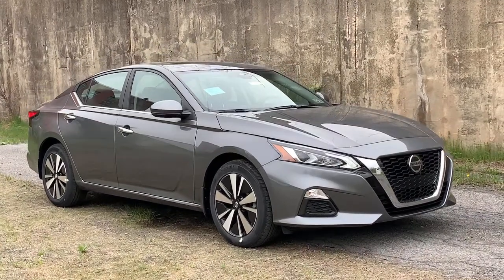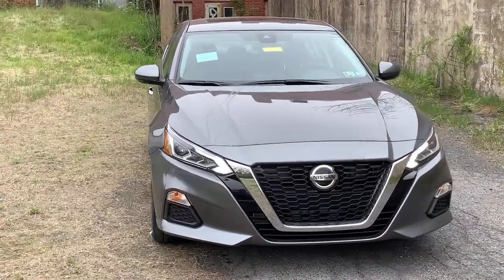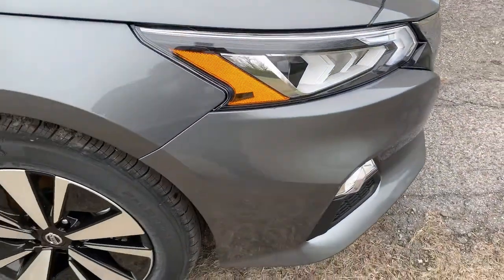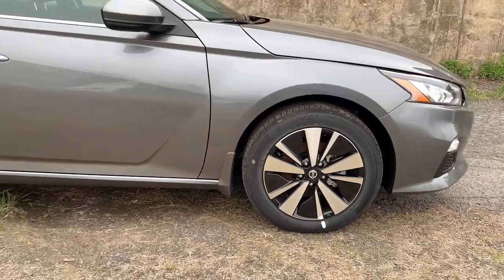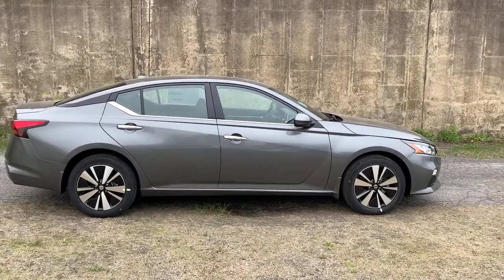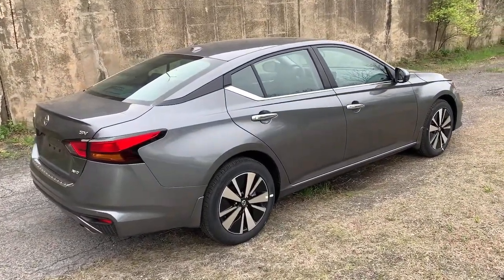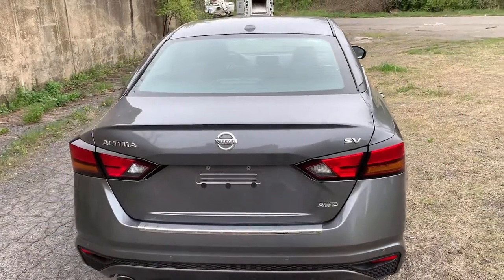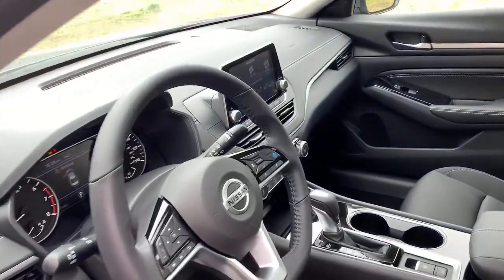2021 Nissan Altima Pottstown, Royersford, Phoenixville, Collegeville, Reading, PA LN0198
Gun Metallic New 2021 Nissan Altima available in Pottstown, Pennsylvania at Nissan 422 of Limerick. Servicing the  Royersford, Phoenixville, Collegeville, Reading, PA area.
2021 Nissan Altima 2.5 SV - Stock#: LN0198 - VIN#: 1N4BL4DW7MN342419

Gun Metallic 2021 Nissan Altima 2.5 SV AWD CVT with Xtronic 2.5L 4-Cylinder DOHC 16V CVT with Xtronic.26/36 City/Highway MPG